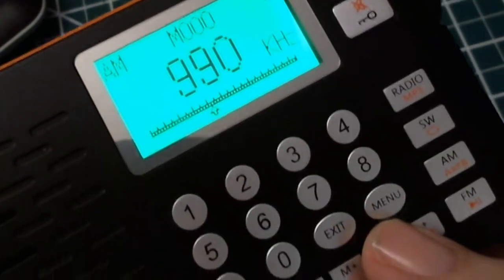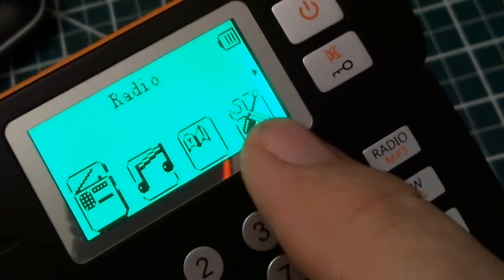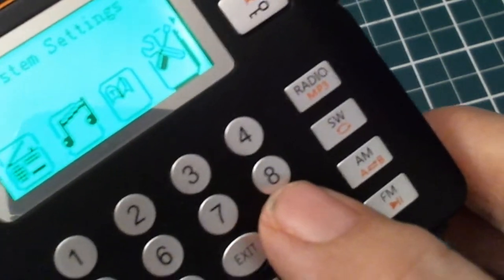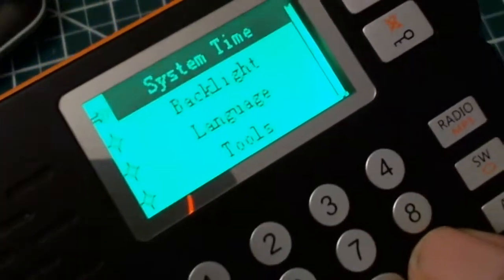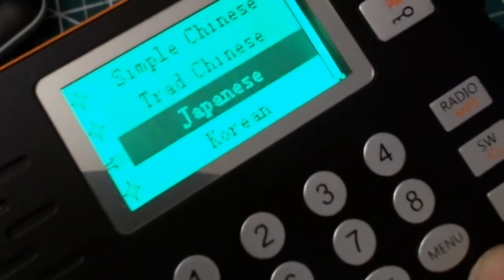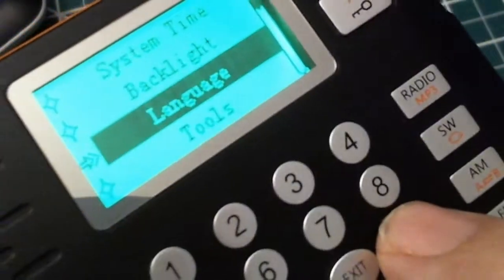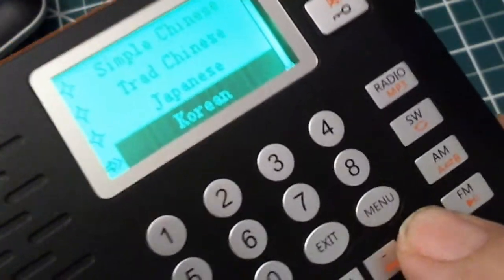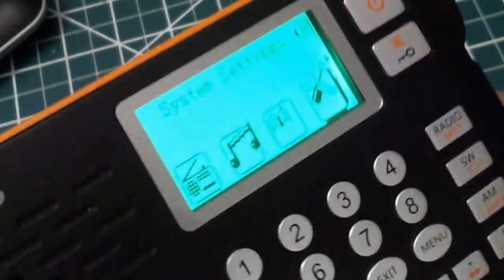TRRS #1467 - Reset Kaito KA29 Radio - Language